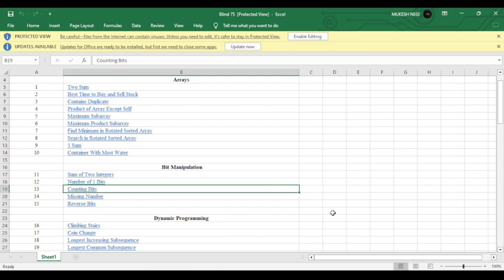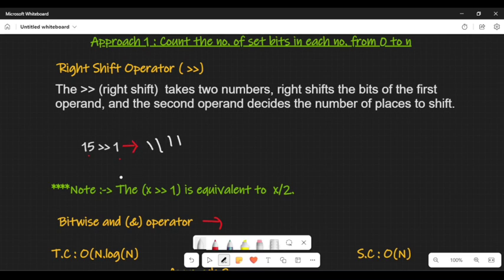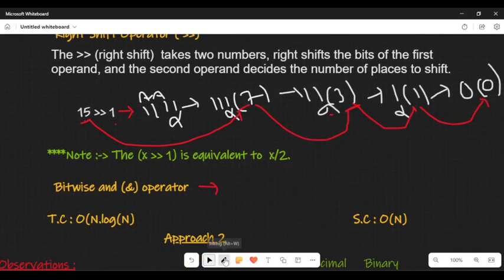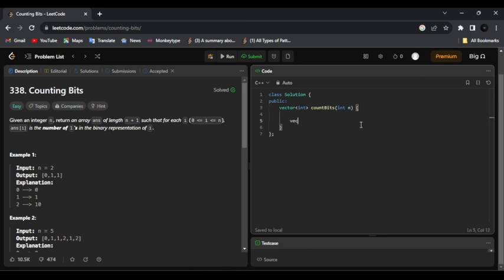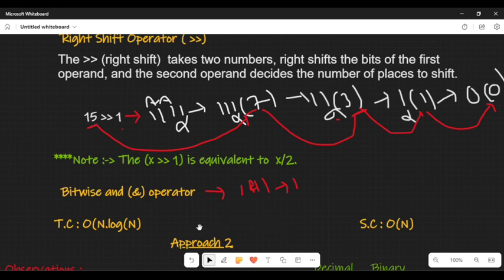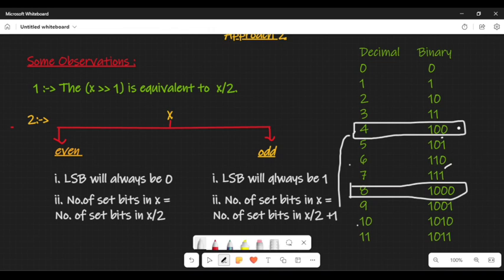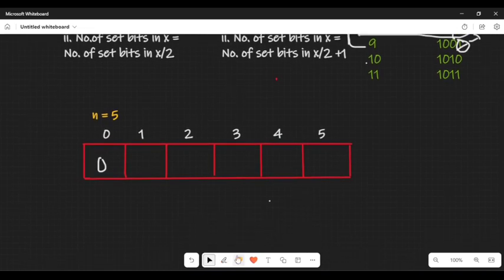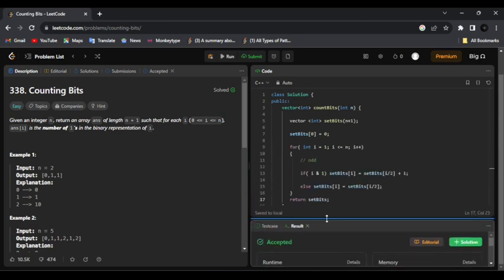DSA Series Question #13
🔍 Dive into the challenging Blind Series 13th question, with a focus on the [Counting Bits ] problem. We offer detailed explanations of various approaches, ranging from naive to optimized solutions.

🗣️ Get to know our speaker, Mukesh Negi, and tap into his coding expertise. Connect with him on LinkedIn